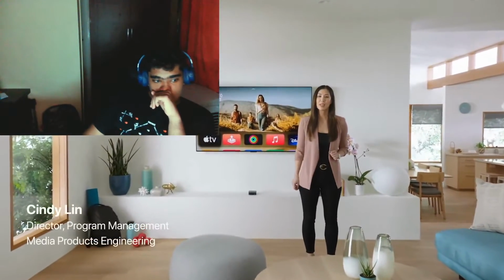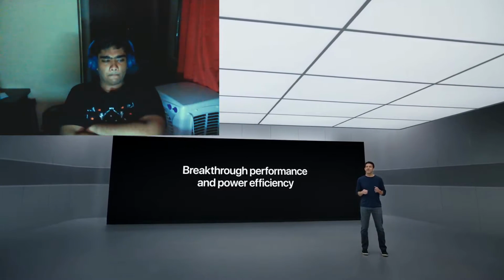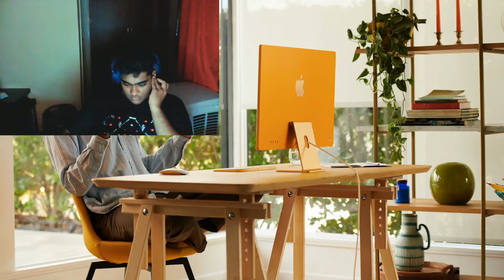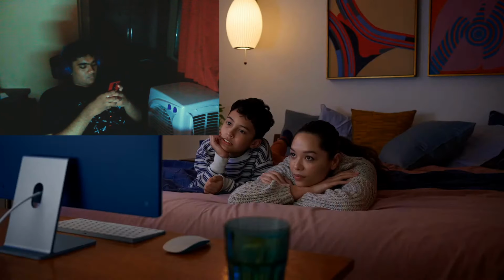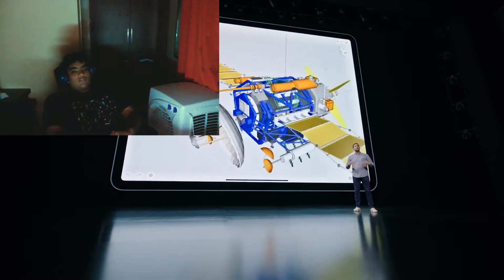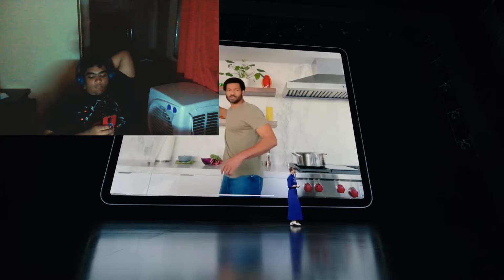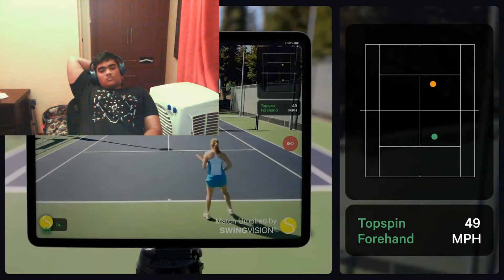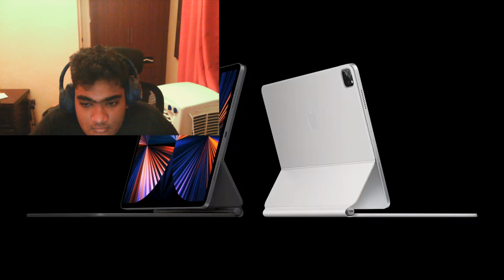Apple 4/20 Event Complete Reaction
This includes the reaction that wasn't included in the live stream before youtube took it down but it doesn't have the entire thing because I didn't record it all. It's mostly unedited.